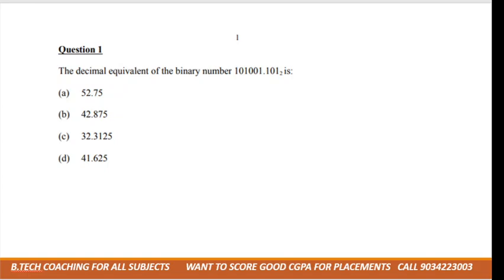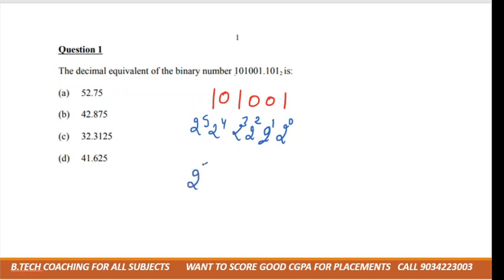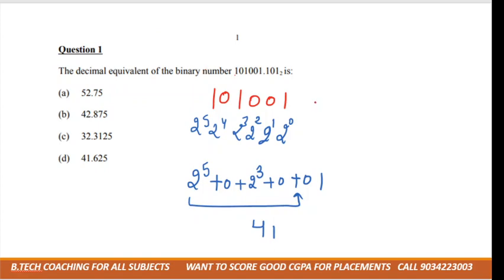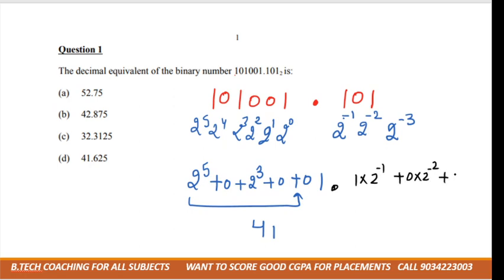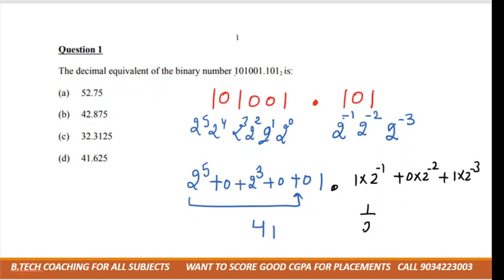decimal to binary conversion